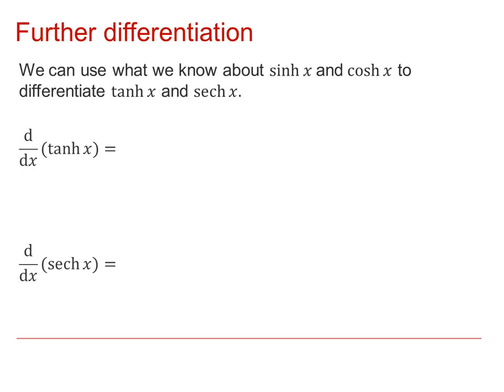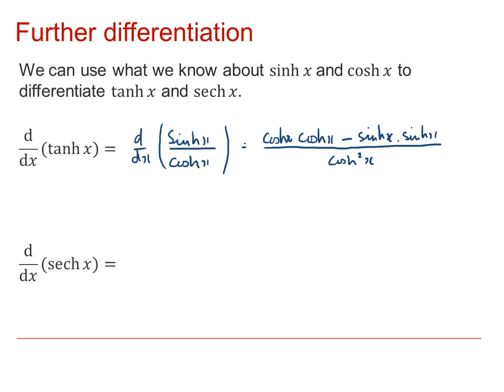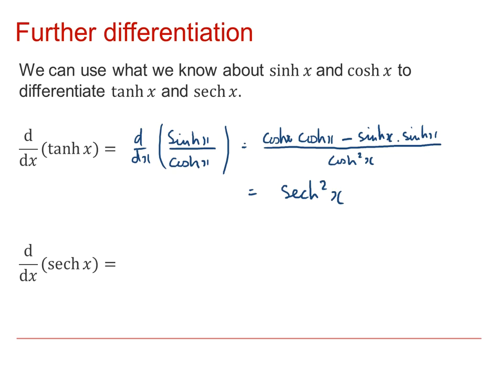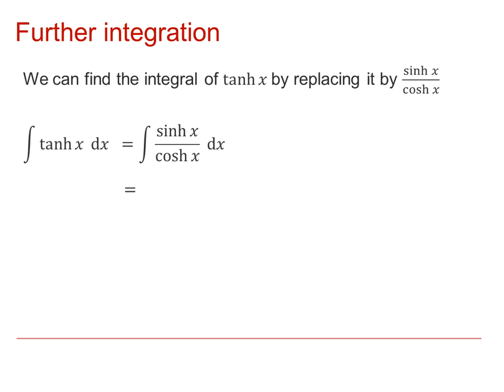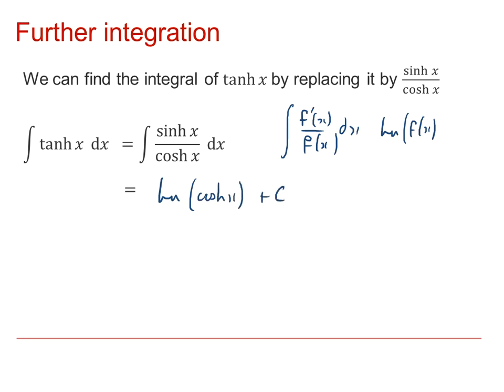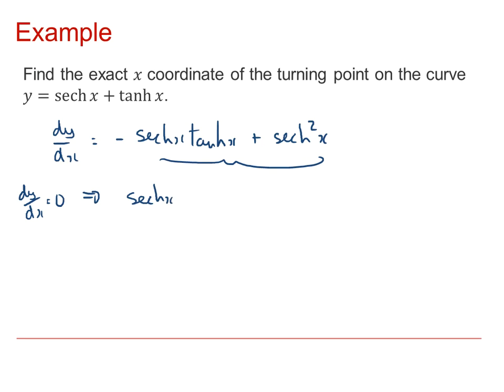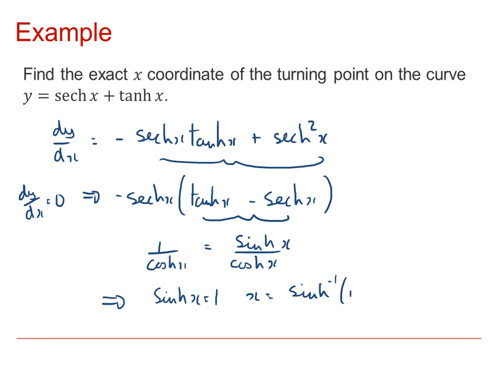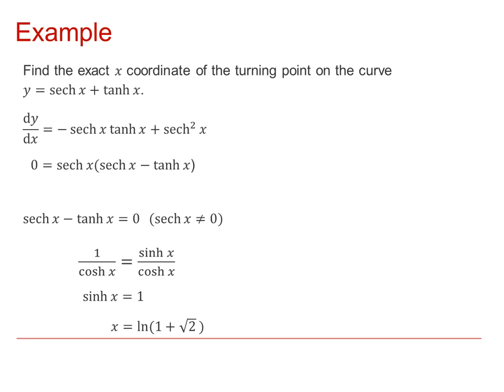AQA Further Pure: Hyperbolic functions 2-6